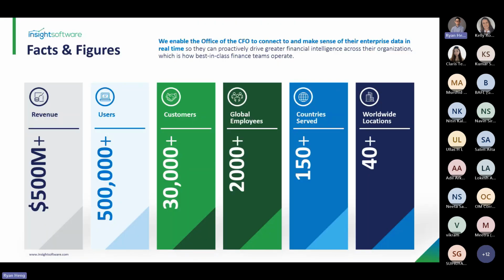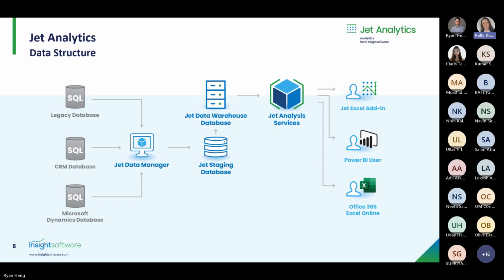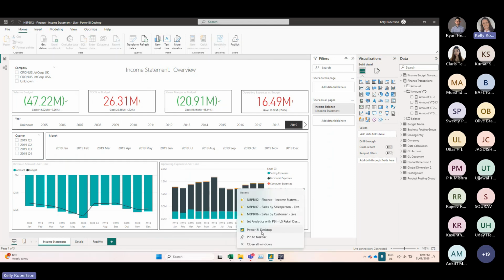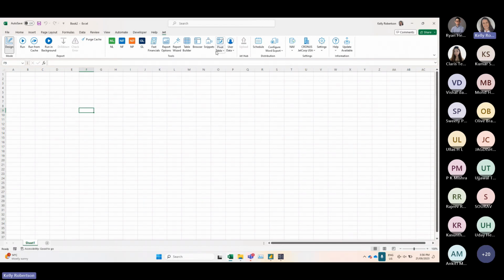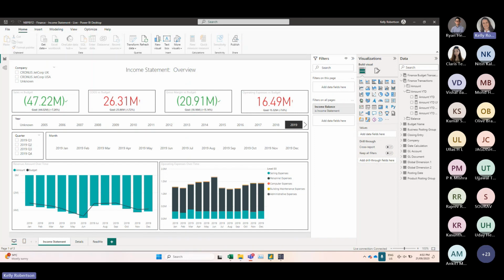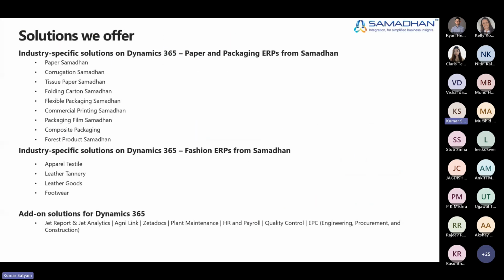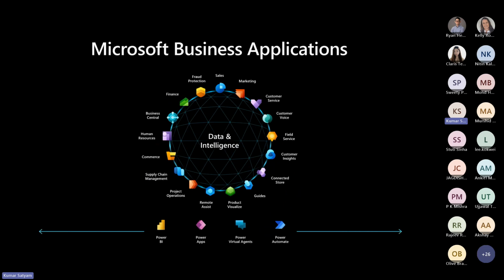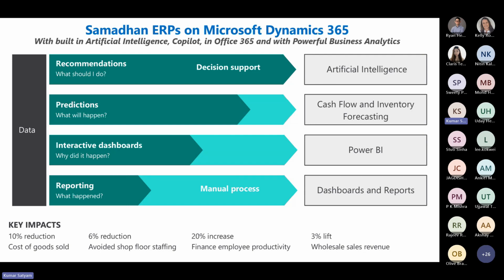Mastering Power BI Harnessing Insights in a Flash With Jet Analytics recording